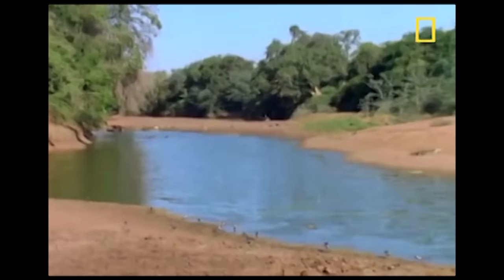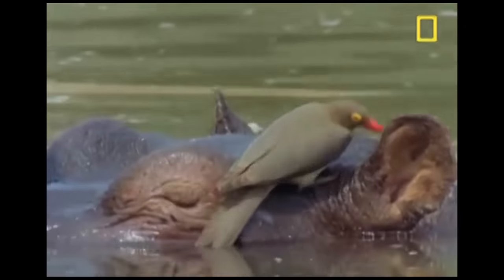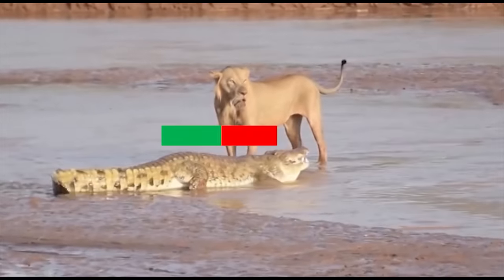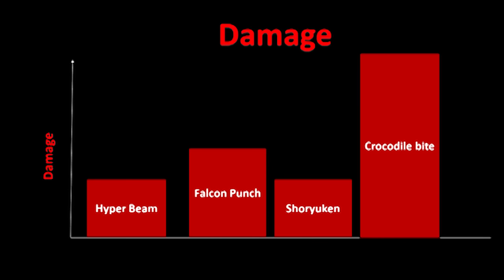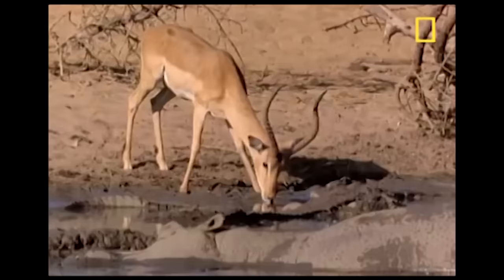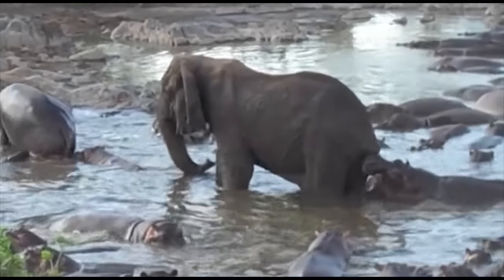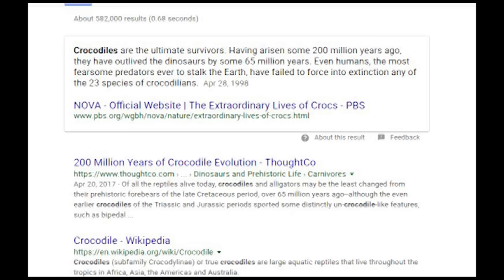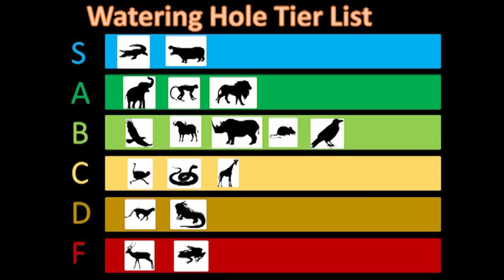Best Build for Griefing at Watering Hole?[INSTAKILL UNBLOCKABLE COMBO]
A build/spec guide for those of you who want to get free kills